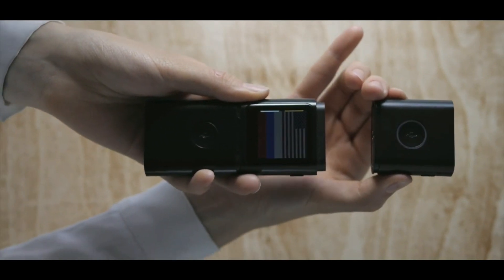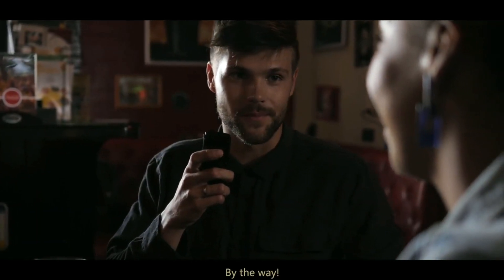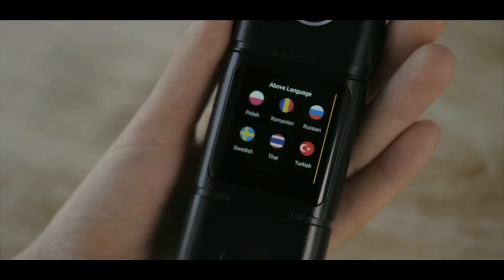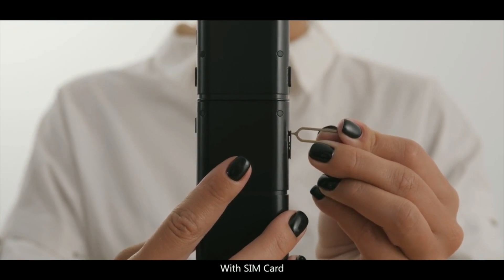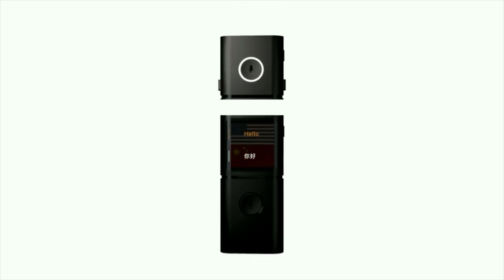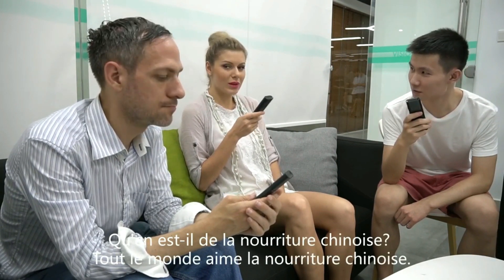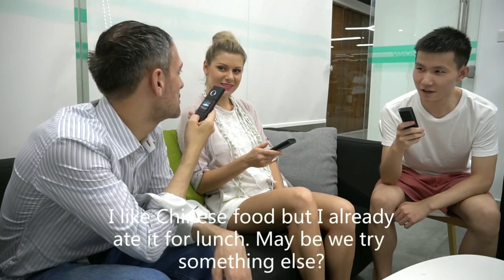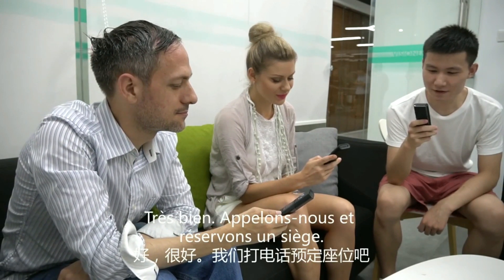SMARK Translator the world's first modular interpreter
Smark Translator is designed to break the language barrier and give you the power of clear communication. It is the world’s first natural language translator with a modular design providing 37+ languages translation in real time. Global connectivity and offline translation help you to break the ice in any situation.